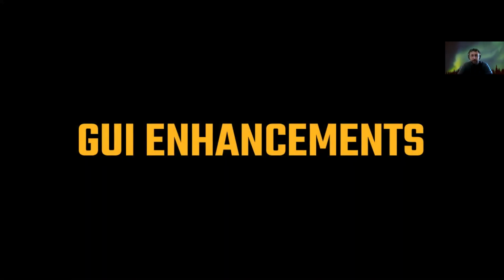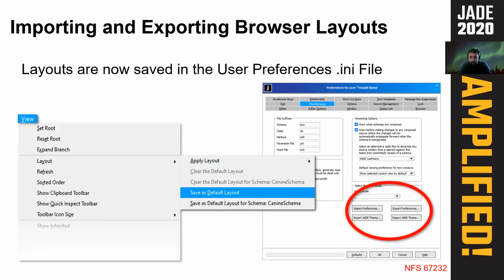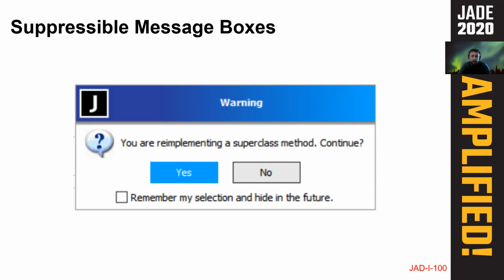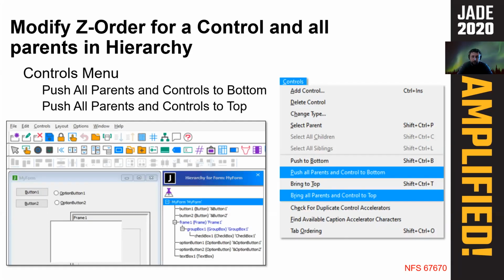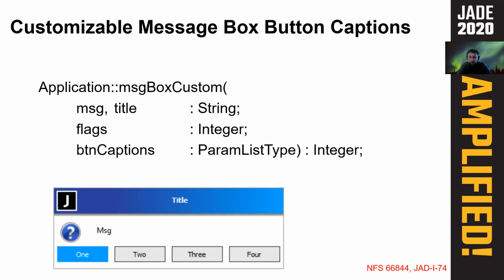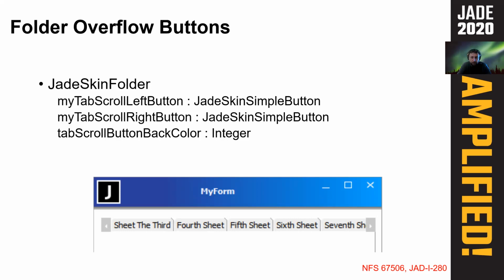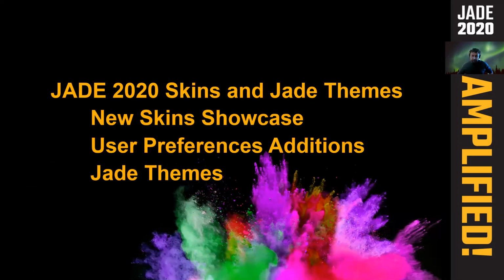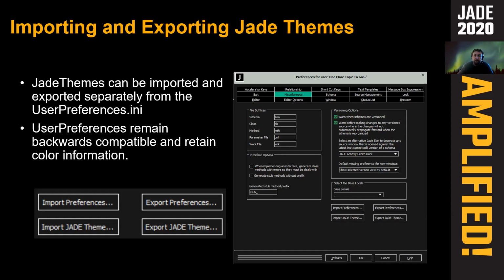JADE TOI 2020 presentation by Luke Derry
2020 TOI presentation by Luke Derry on GUI Enhancements